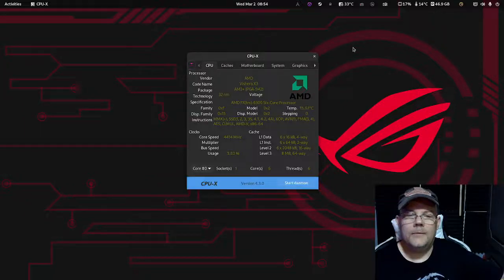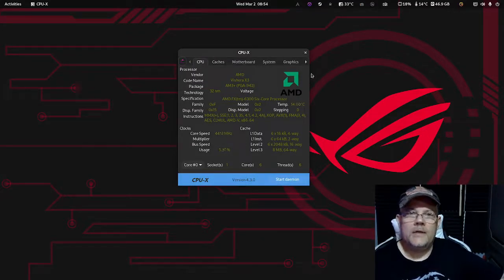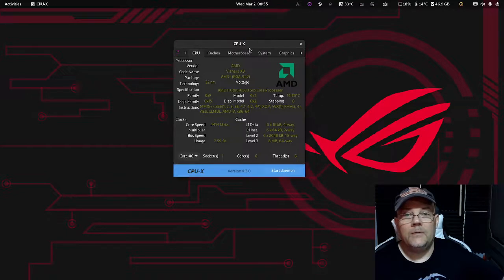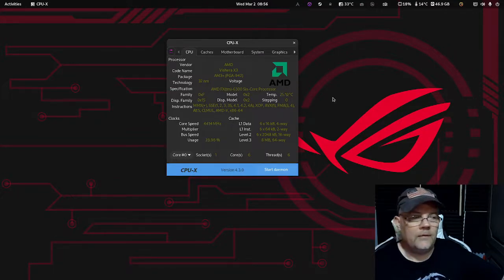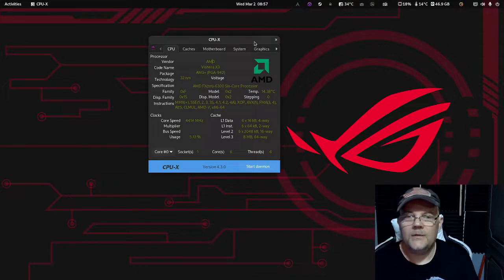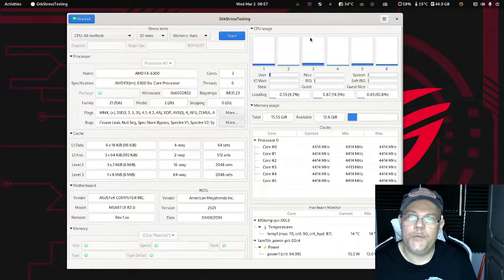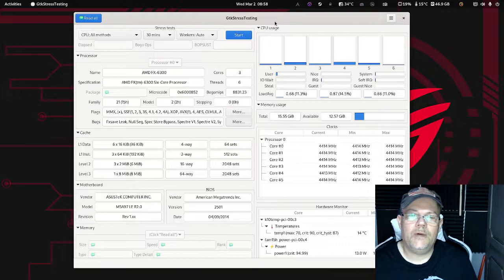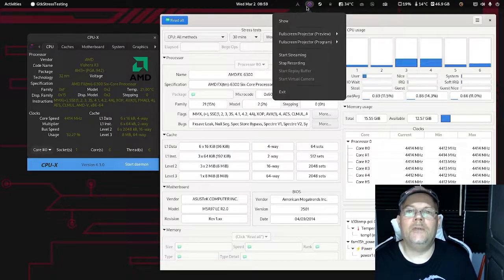Overclock with Linux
Overclock with Linux tools and other things needed to get started.

What we are using to Overclock with Linux is these tools that you can find here: